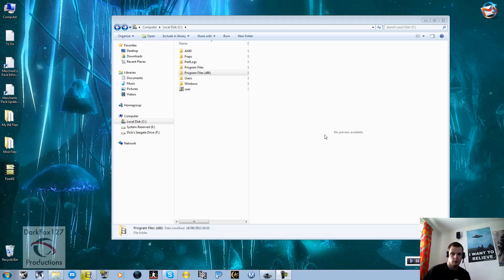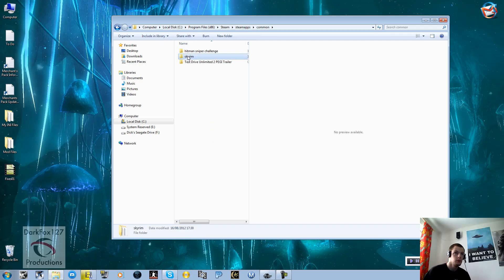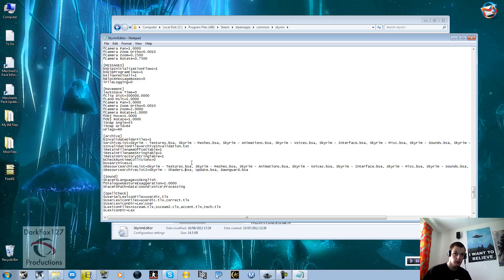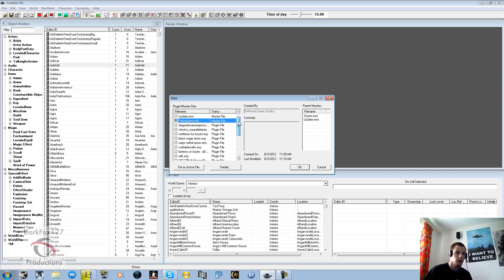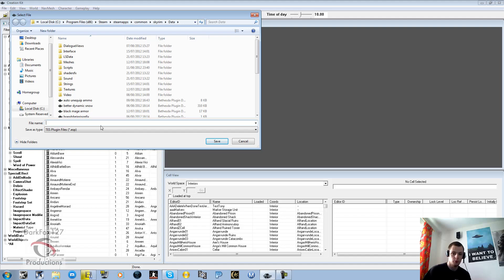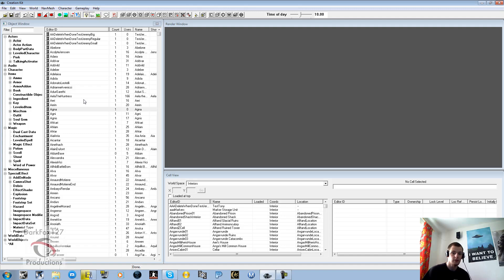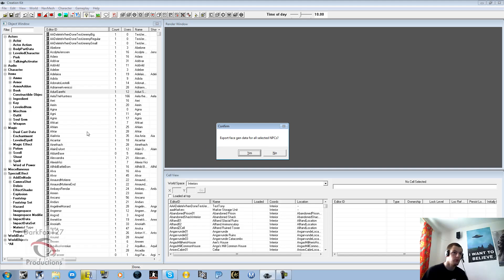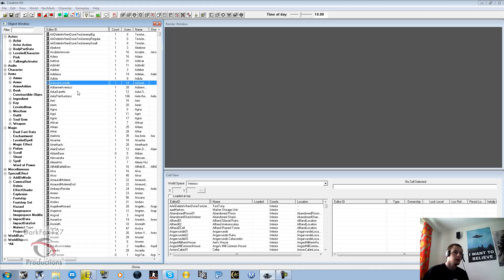Creation Kit Fixes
This is just a short video to help a few issues with the kit to be resolved, this video includes how to mod the ESM file for Dawnguard and also how to fix the Grey Face Bug with your custom NPC's.

Please consider supporting my content